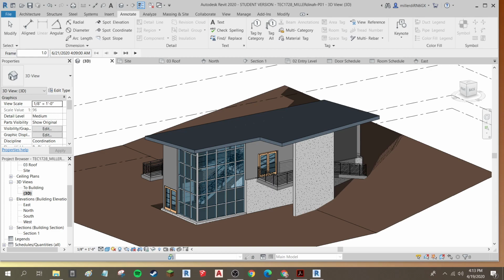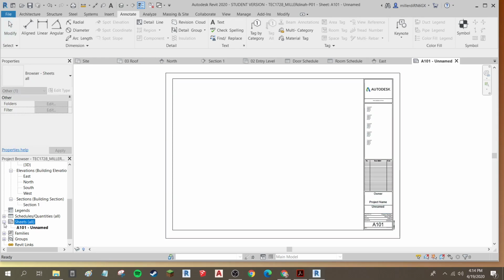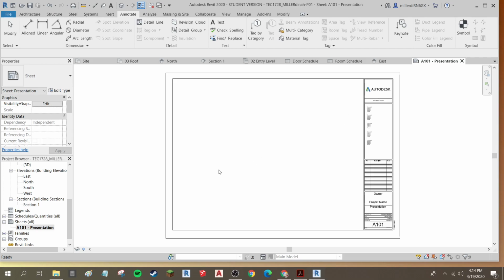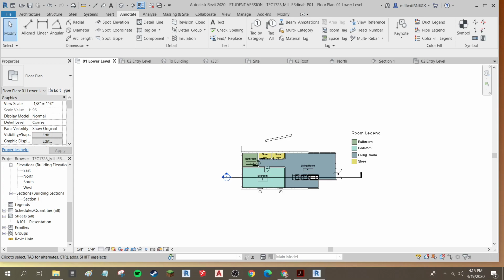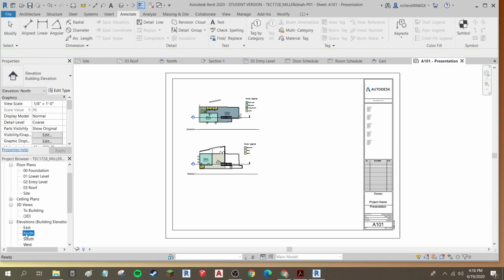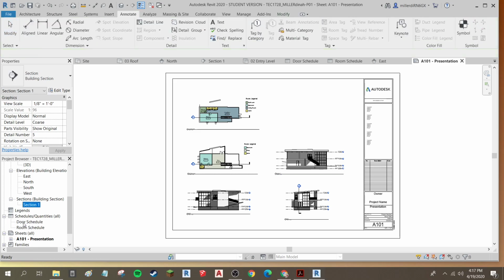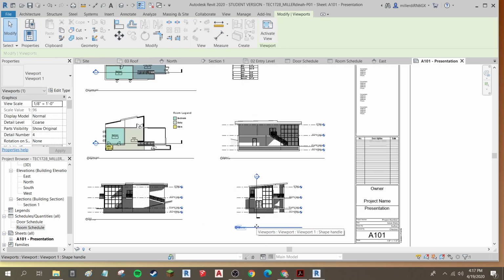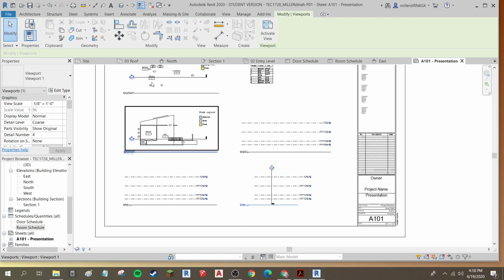Getting Started with Revit- 22 Creating a Sheet